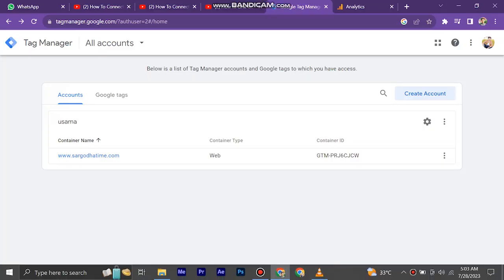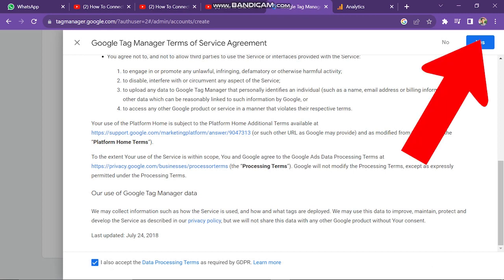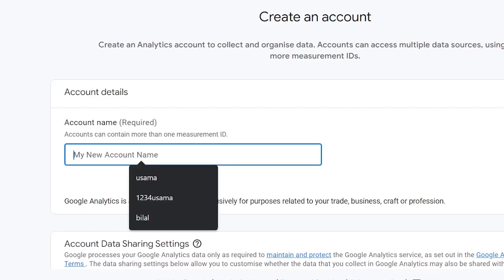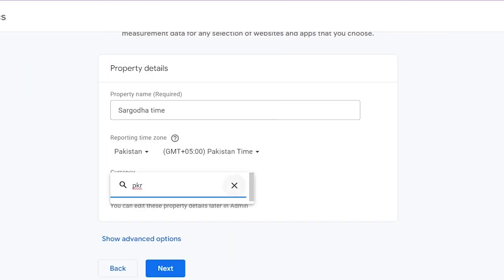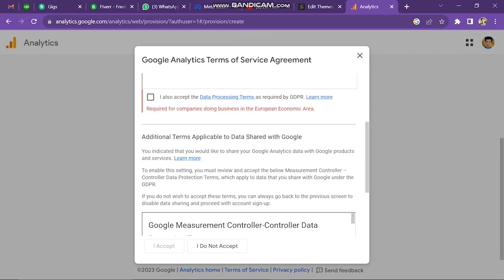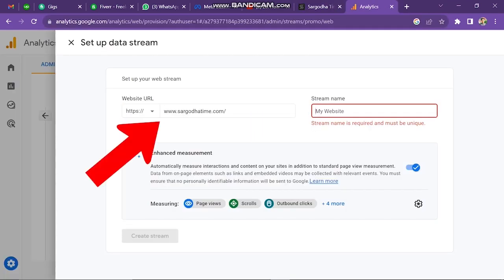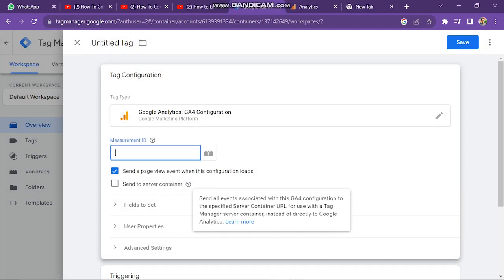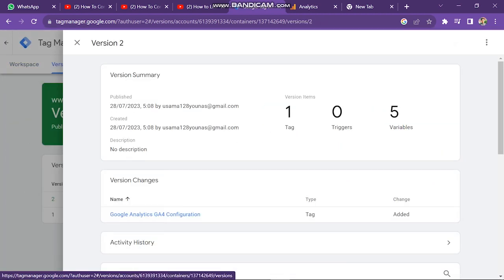SETUP GOOGLE ANALYTICS WITH TAG MANAGER (EASY TUTORIAL)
Welcome to our comprehensive and easy-to-follow tutorial on setting up Google Analytics with Google Tag Manager! In this video, we will walk you through the entire process, ensuring you have a solid understanding of how to leverage these powerful tools to track and analyze your website's performance.

0:00 INTRO
0:07 TUTORIAL